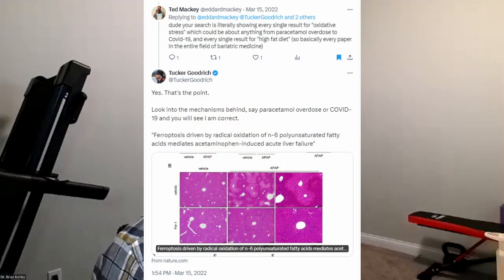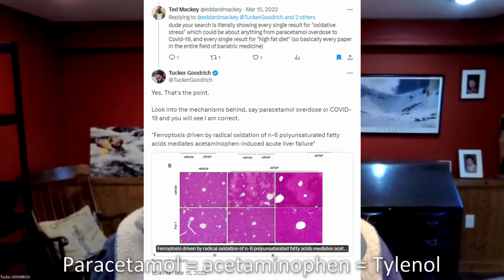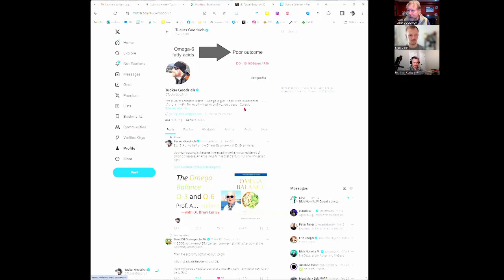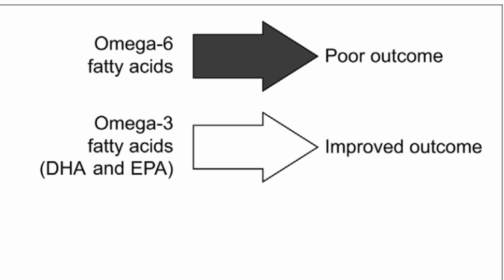Ep 16 Understanding HNE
Introduction
We look at a paper about the process of how the fats in seed oils become toxic, and what effects those toxins can have.
This paper is a broad overview of the related disease processes, which we will discuss to further understand how one thing can be driving many different disease processes.
“The study of lipid peroxidation (LPO) processes has become a rapidly growing ﬁeld in medicine and biology, based on increasing evidence that LPO is involved in the development of many chronic diseases, e.g. [references removed]
(1) Asthma
(2) Atherosclerosis
(3) Alzheimer’s disease
(4) Rheumatoid arthritis
(5) Burn injury
(6) Cataractogenesis
(7) Diabetes
(8) Endotoxin liver injury
(9) Multiple sclerosis
(10) Myocardial infarction
(11) Organ transplantation
(12) Parkinson disease
(13) Psoriasis
(14) Reperfusion injury
(15) Stroke
(16) Aging
“The obvious involvement of LPO processes in the majority of severe diseases stimulated worldwide efforts to elucidate the mechanisms of their generation.
“These efforts are expressed in the exploding ﬂood of papers, conference reports, review articles (see above) and books dealing with LPO. This paper is, therefore, not intended to add to these reviews but rather to address aspects previously overlooked: the dominant role of linoleic acid (LA) in LPO and the application of a combination of modern separation and identiﬁcation techniques to isolate LPO products. Knowledge of these products provides insight into the mechanisms of their generation and offers a better understanding of the diseases in which LPO is involved.” (Spiteller 1998)
Guest info
Matt Quinn

Biography:
TL;DR Here's what I am working on:
I run Rebel - a fund that buys distressed SAAS and turns it around - if you want to support share our apps here
I'm in the very early stages of building/buying a regenerative farm. Our food system is beyond broken. Our healthcare system doesn't heal people. If you're interested in the thoughts behind this read this
I've built companies, bought companies and burned companies - if you're looking for pro bono advice or mentoring - tweet/DM me here
In my day job I run a product consulting team at Tanzu Labs - if you have deep pockets and need a team to teach you how to build great software that users love - connect with me here
Co-host
Dr. Brian Kerley

Looking to fix your diet by getting rid of seed oils?

Show Notes
Episode 14 Post Script: Matt Has a Surprising Easter Egg

Spiteller, G. (1998). Linoleic Acid Peroxidation—The Dominant Lipid Peroxidation Process in Low Density Lipoprotein—And Its Relationship to Chronic Diseases. Chemistry and Physics of Lipids, 95(2), 105–162.

If you have any questions about sources for things discussed please ask in the comments.